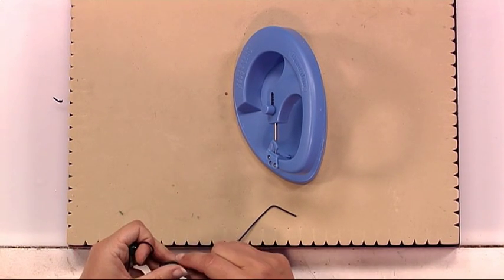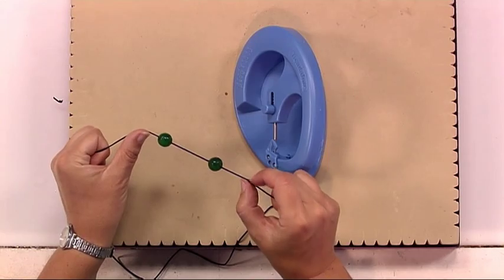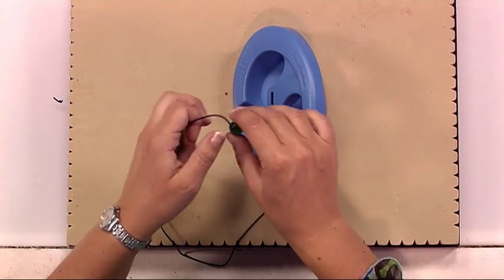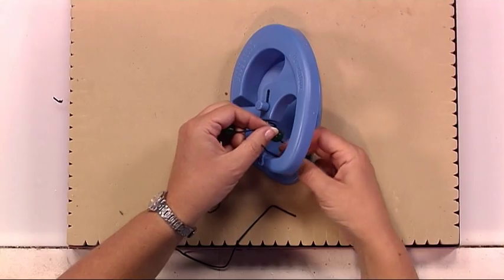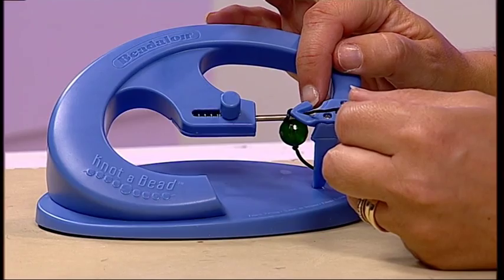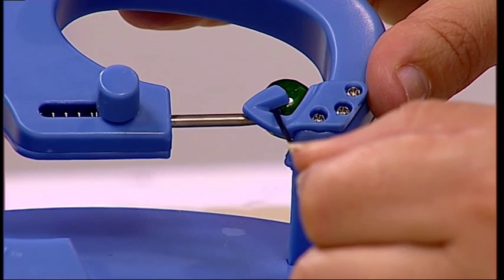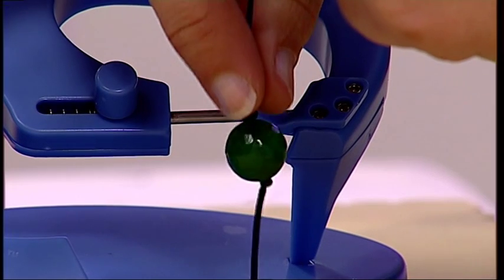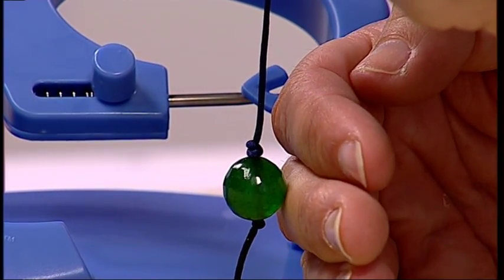How To Use The Beadalon Knot-A-Bead Tool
Step by step instructions of how to use the Knot-A-Bead tool with guest designer Sara Elvin